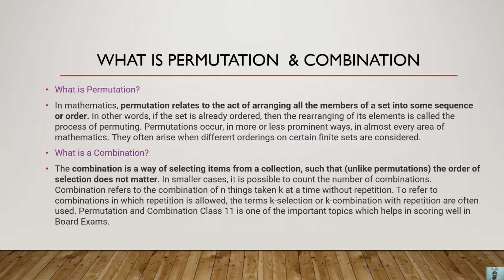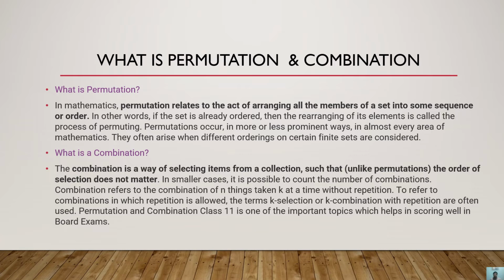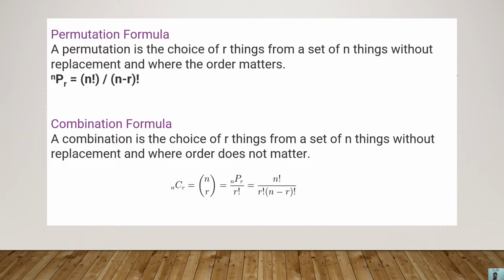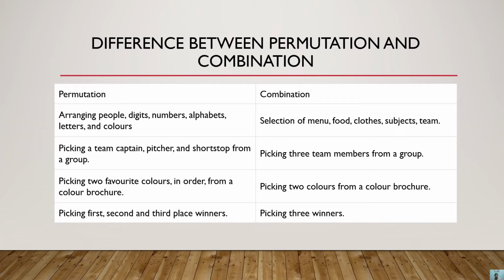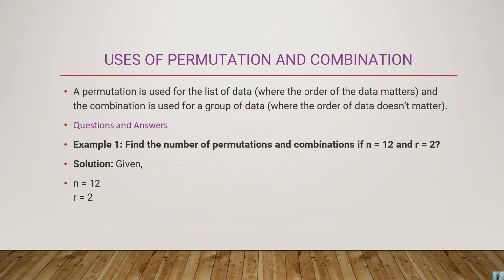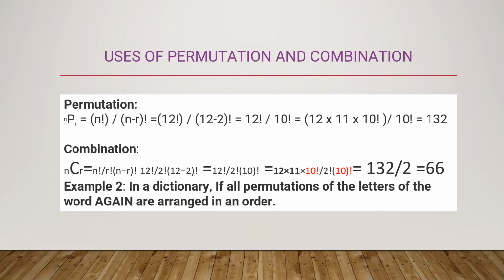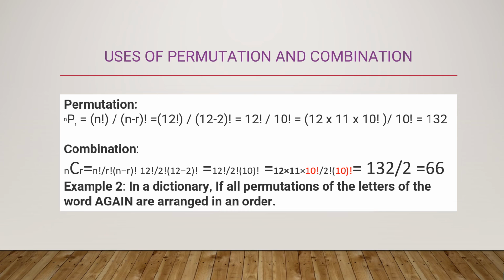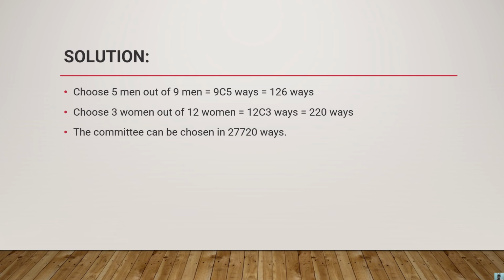Permutation and Combination